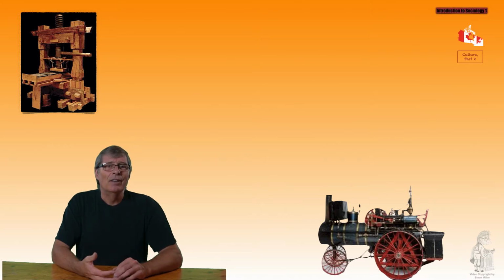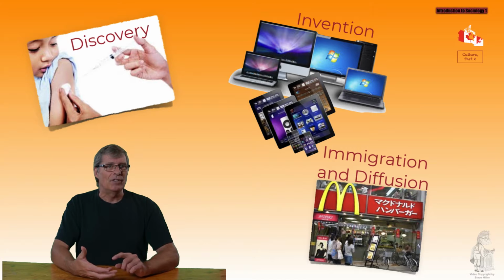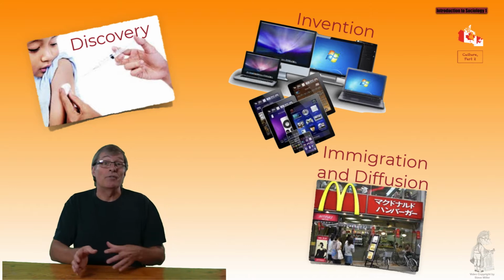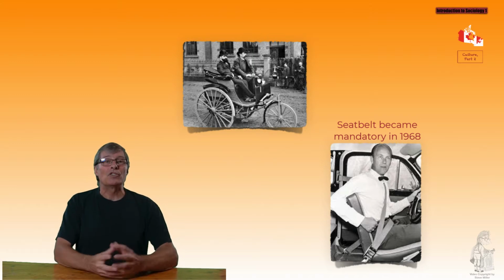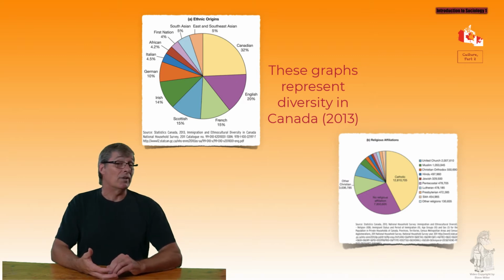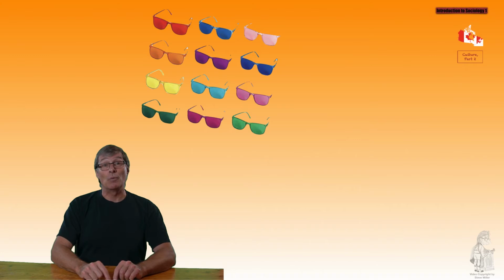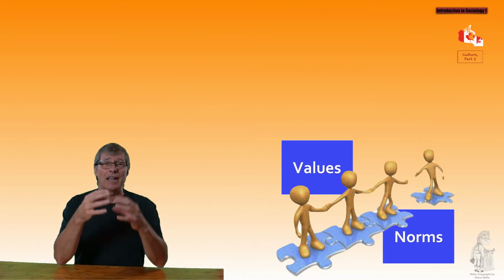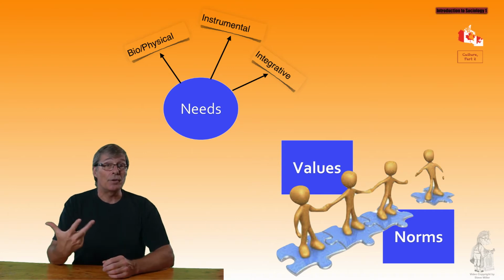SteveMillers Soc 1 Culture Wk 4 P2 F21